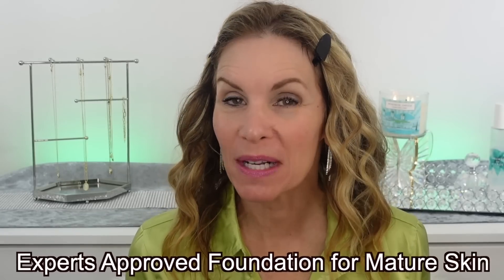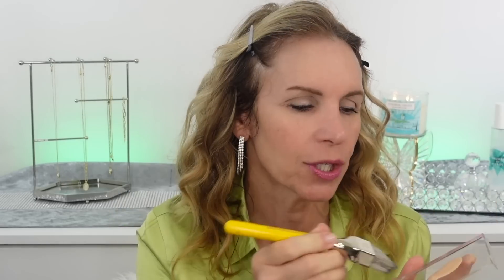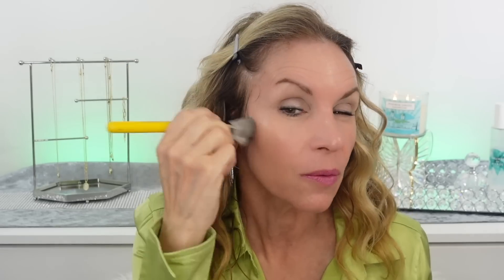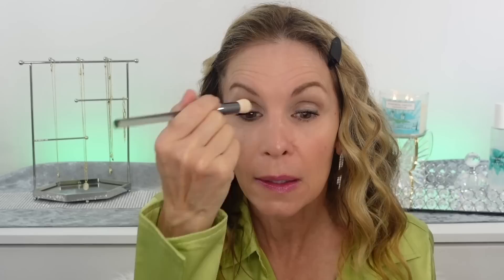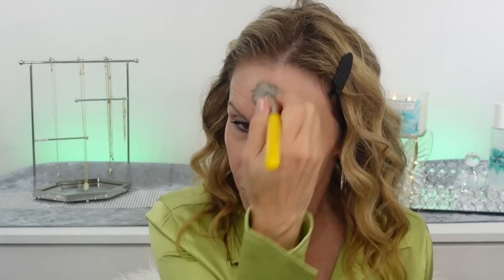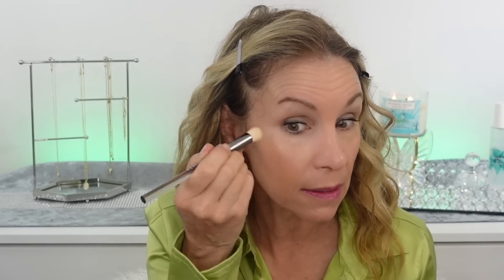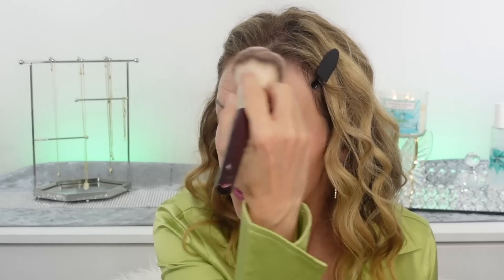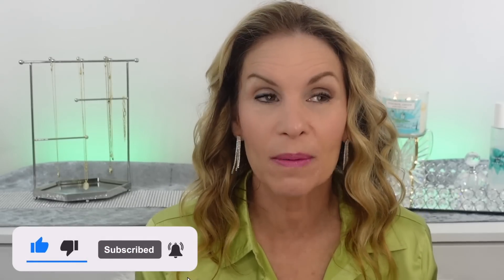Experts Choose THIS Foundation for Mature Skin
⬇️ Click SHOW MORE ⬇️  to see everything in the video.
Neutrogena Serum Foundation, $15.99

Bdellium Foundation Brush, $17.00

Half Caked Under-Eye Brightener in Eternal Sunshine, $11.00

Moira Loveheat Cream Blush in I Miss You, $11.99

Dr. PaPaw Pink Balm, $9.50

Silicone Lip Brushes, $9.99

BK Beauty Large Powder Brush (Currently sold out)

Wayne Goss Powder, $28.00